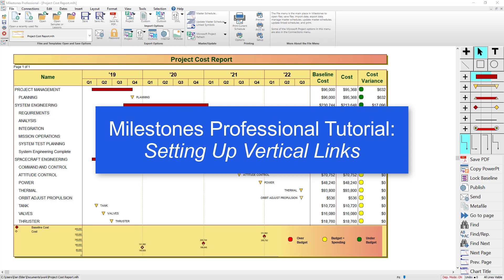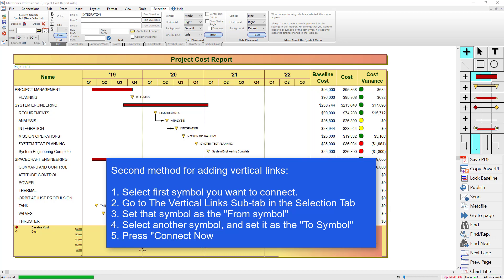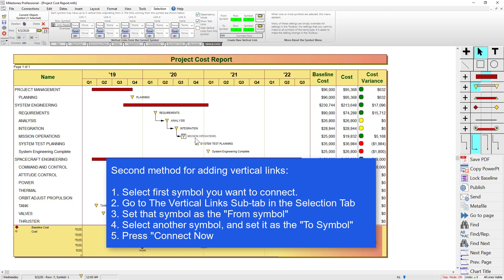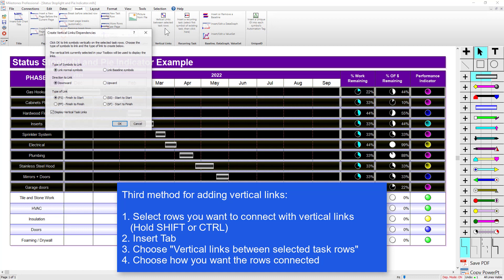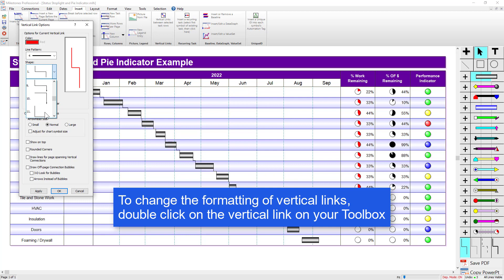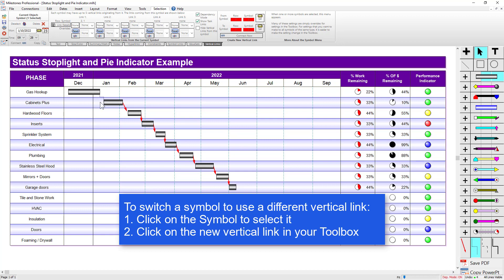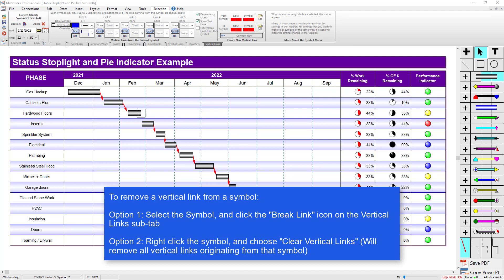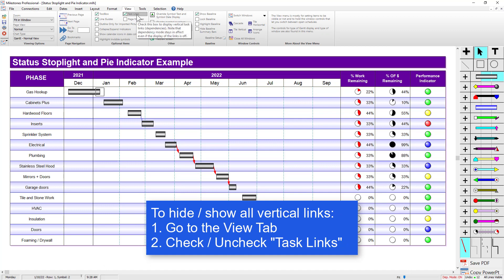Milestones Professional Tutorial - Vertical Links (Dependencies)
See how to add vertical links (dependencies) between your tasks in Milestones Professional. You can also see how to modify the formatting and look of those links, and how to hide vertical links or show vertical links.